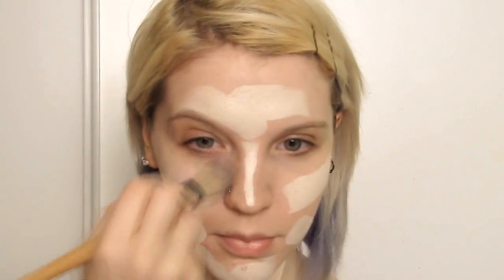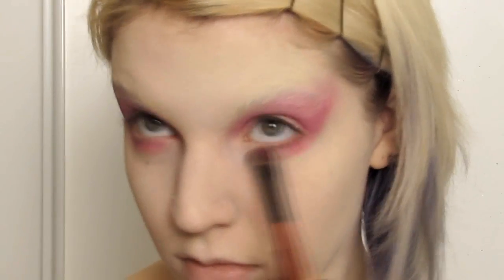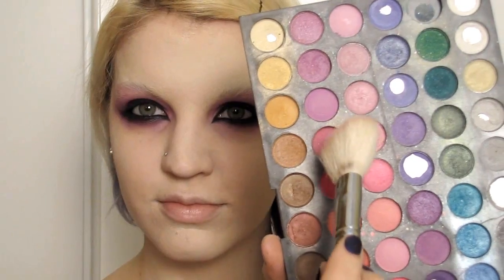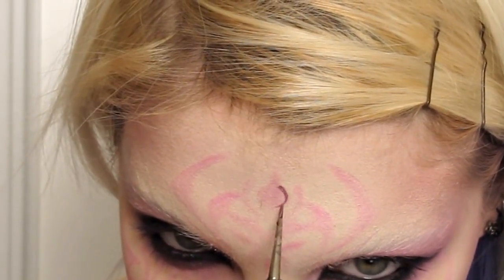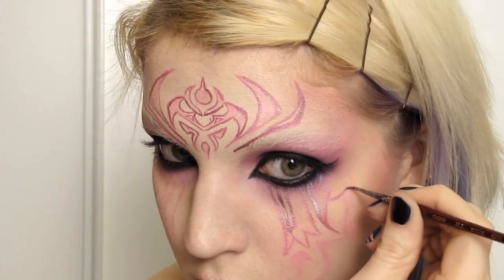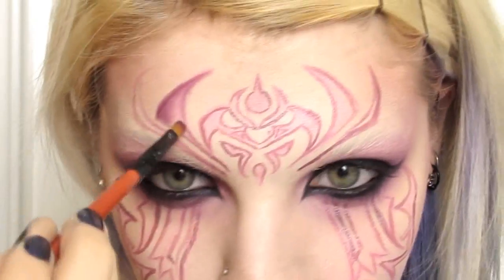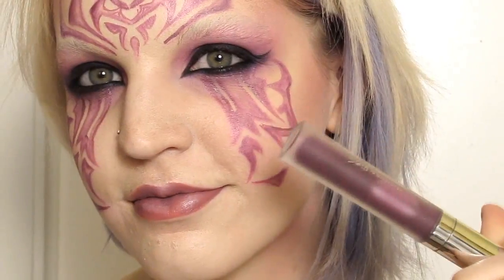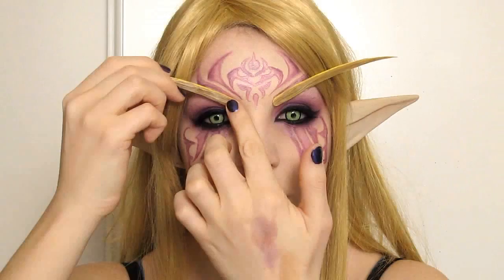Blood Elf | World of Warcraft | Makeup Tutorial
I've been requested a few times to do a WoW Elf look

I will admit that, sadly, I do not play World of Warcraft - mainly because I don't trust myself with a subscription game. I think I'd become consumed by it and be unable to leave it alone because I was spending money on it haha

The artwork for the game is quite beautiful though
I do not know if any of the in game Blood Elves have these markings, but the concept art I found that had them were so breath taking I just had to go for it!

This one took a lot longer than I thought it would - I definitely underestimated how intricate the designs were and how precise I had to be to make them work ^_^

Overall, a few details I might tweak if I repeated the look, but hopefully I did a decent Blood Elf

~ 120 Pro Palette

Song: Islands
Artist: Underwater Beats